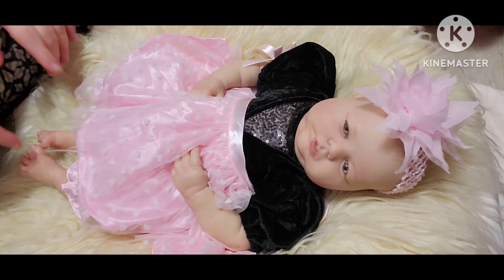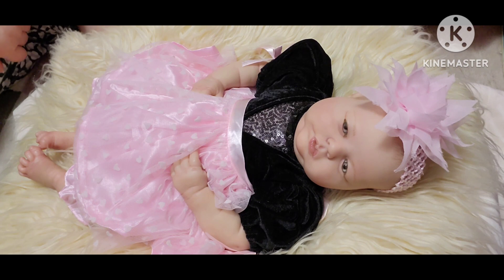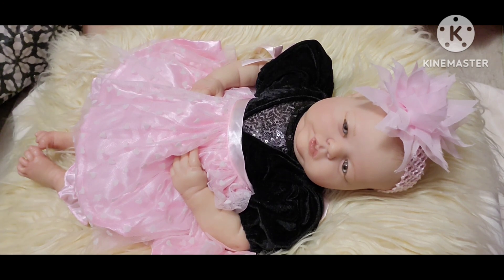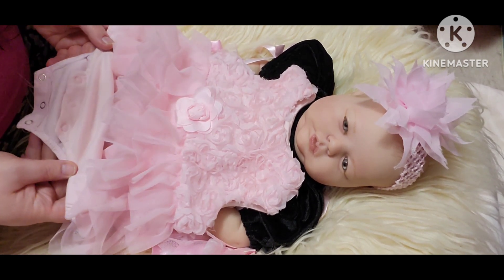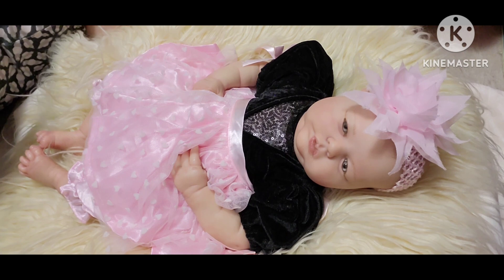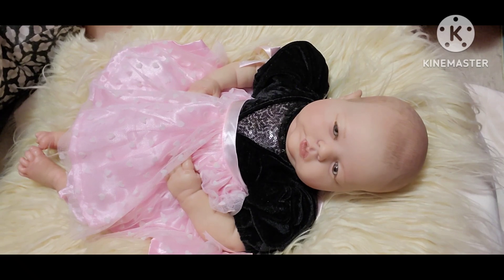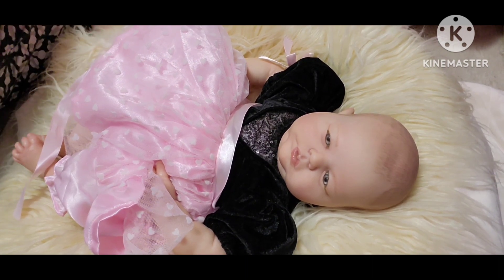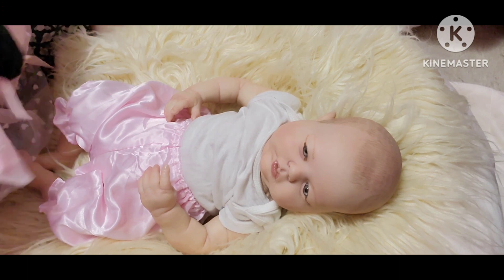Change and My collecting style tag questions